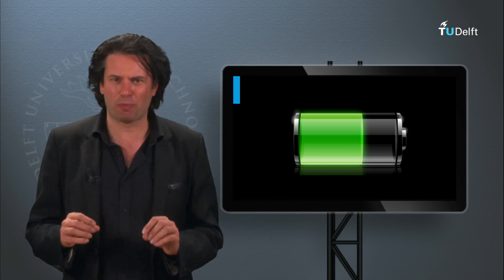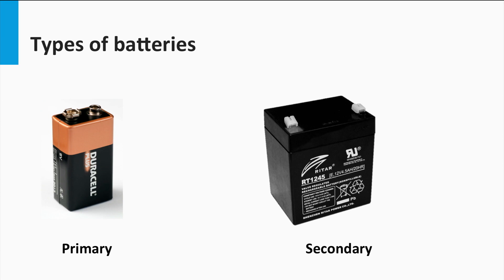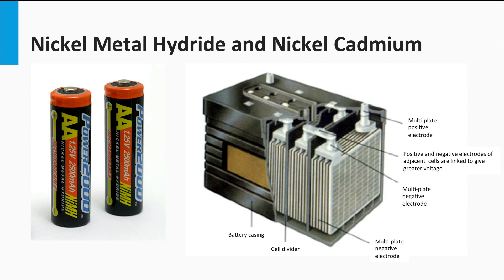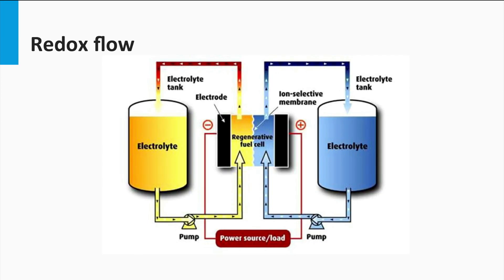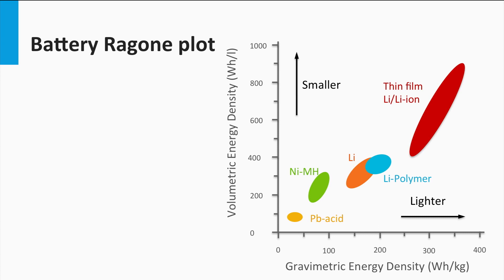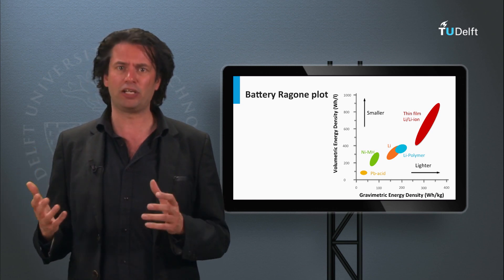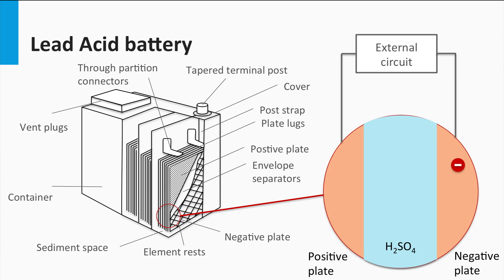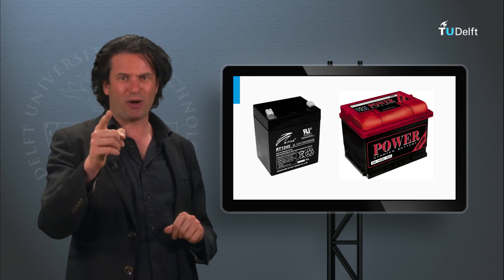Introduction to Batteries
In this block, you'll learn about a vital component of not only PV systems, but also renewable energy systems in general. Take the full course, test yourself, and earn a certificate on edX